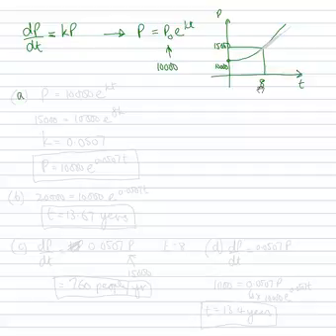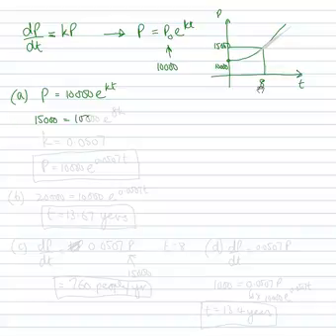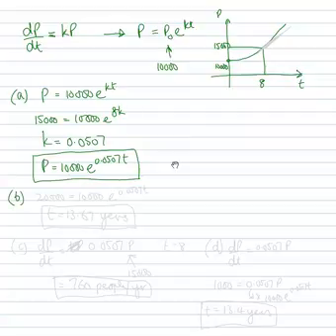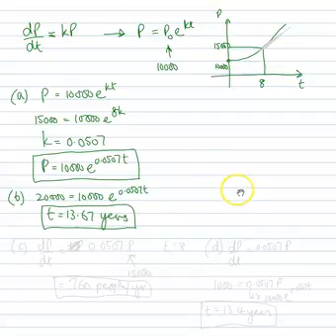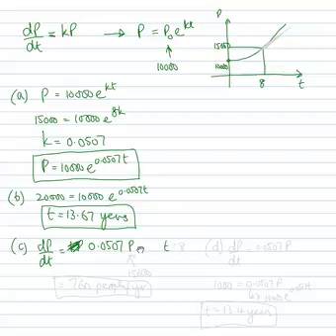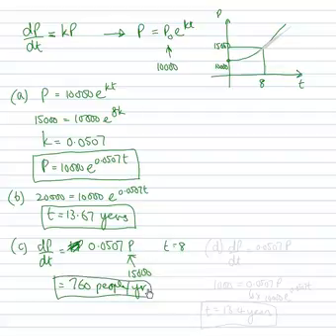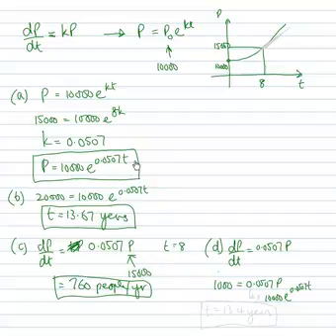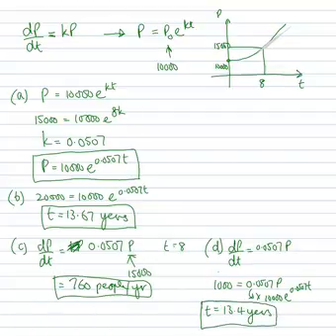Exponential population growth